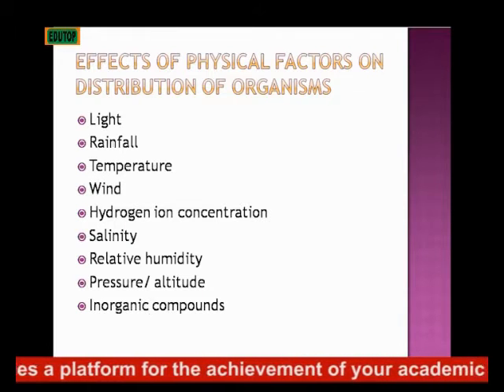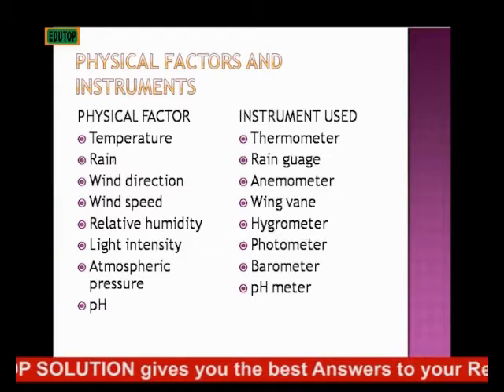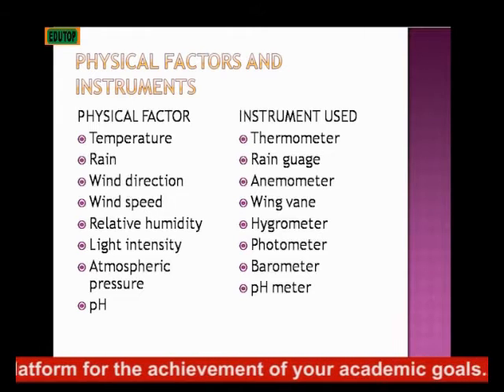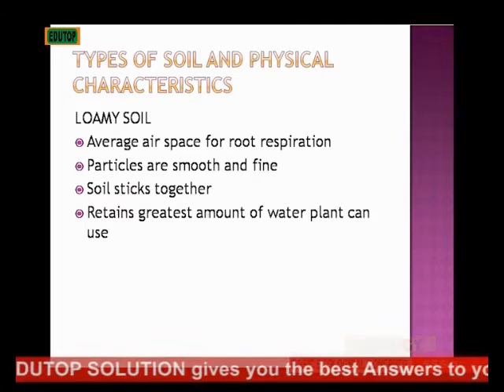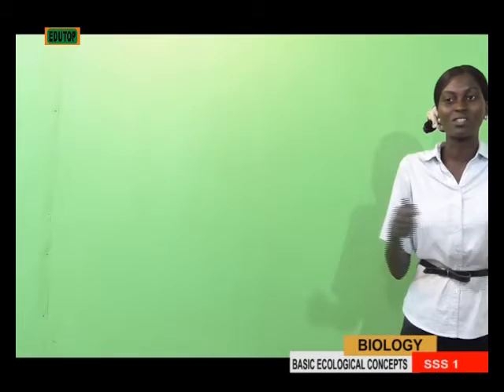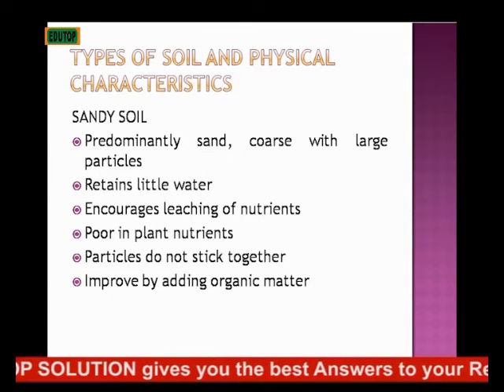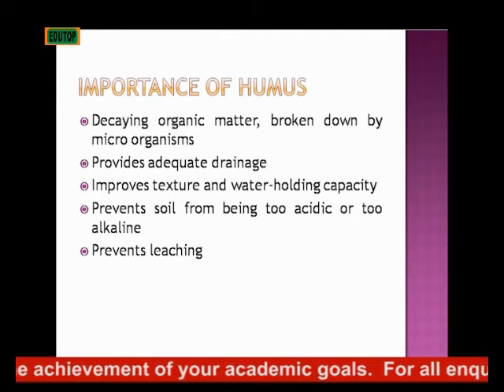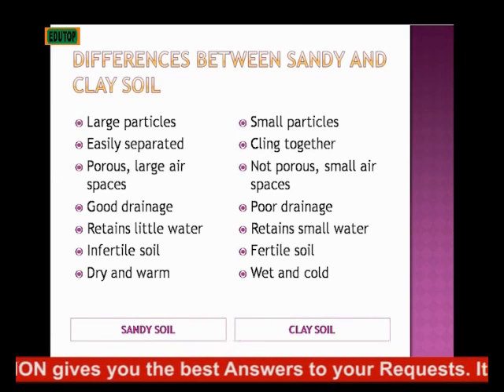(BIOLOGY FOR SENIOR SECONDARY SCHOOL SS1) Lesson 38